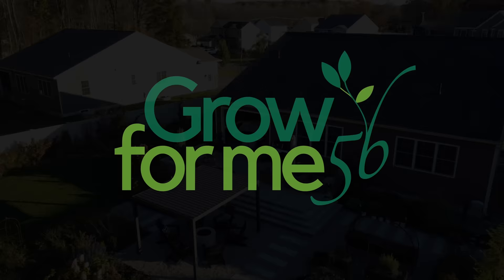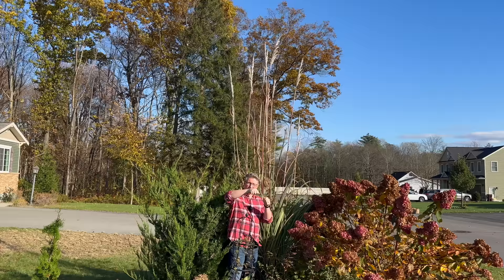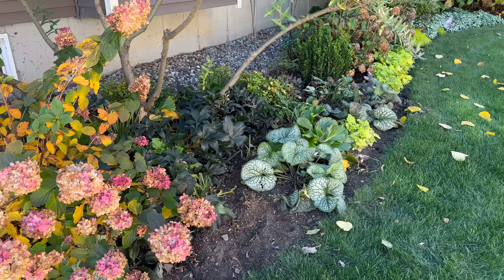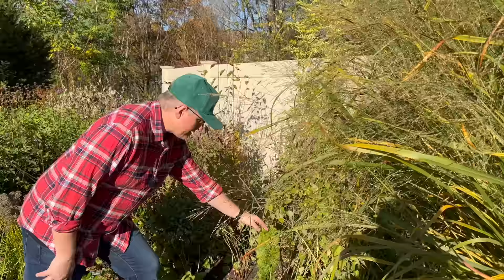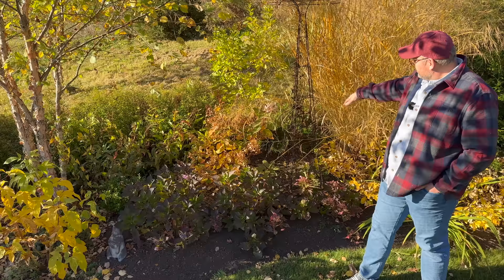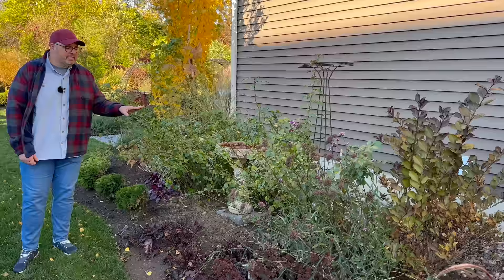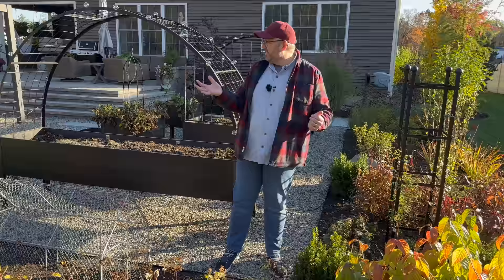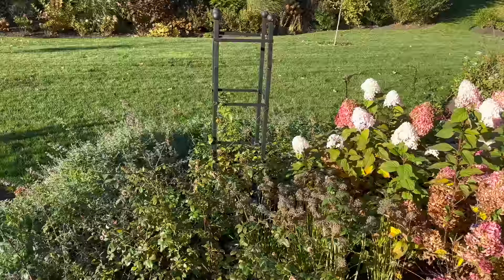October Garden Tour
The end of the growing season is upon us and in this video we are taking you on a complete tour of our garden.    Our landscape has changed from pinks and purples, to golds and oranges.   It is amazing how different things can look from month to month.

Here are some of the structures we mentioned on the tour

Our address:
Grow For Me 5b